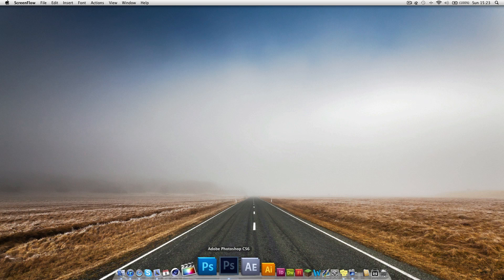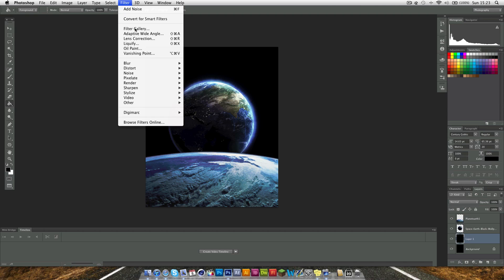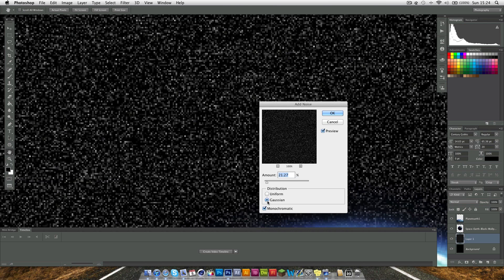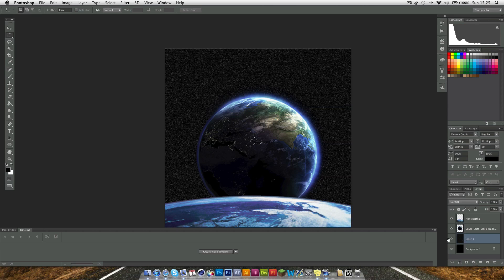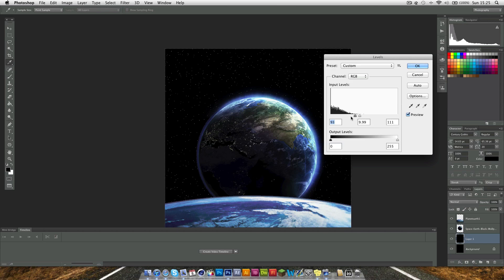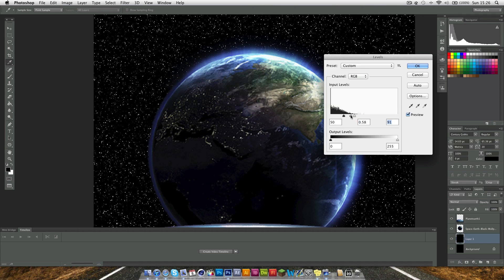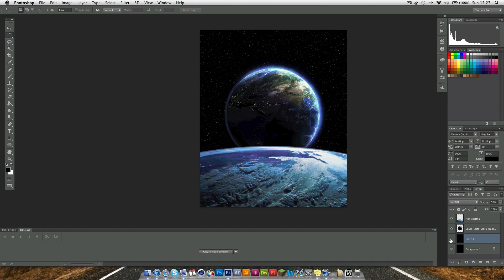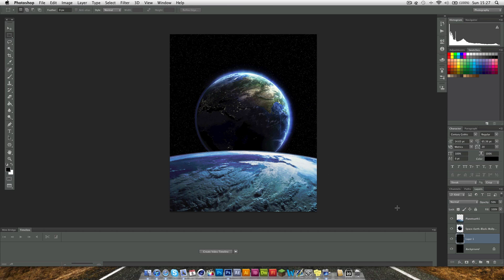Create Stars in Adobe Photoshop (A Photoshop Tutorial)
Quick and Simple tutorial about how to create your own stars using Photoshop.